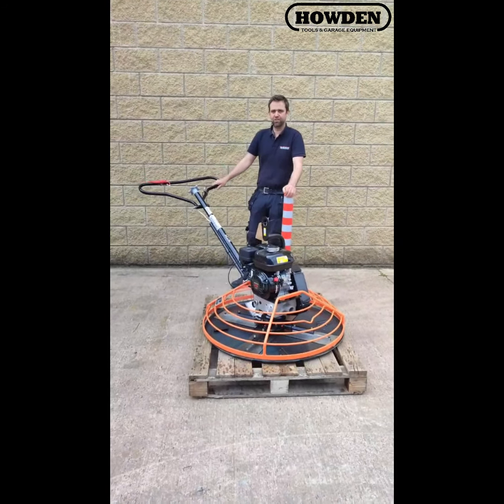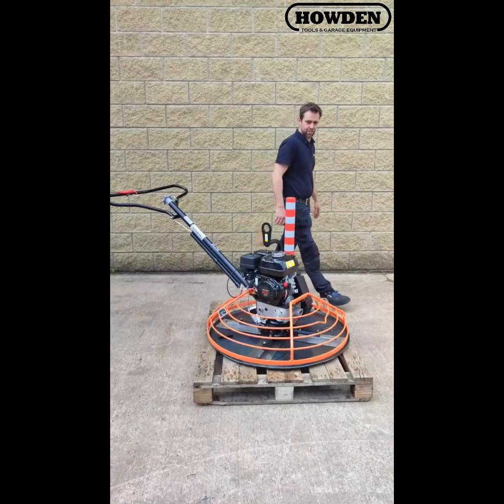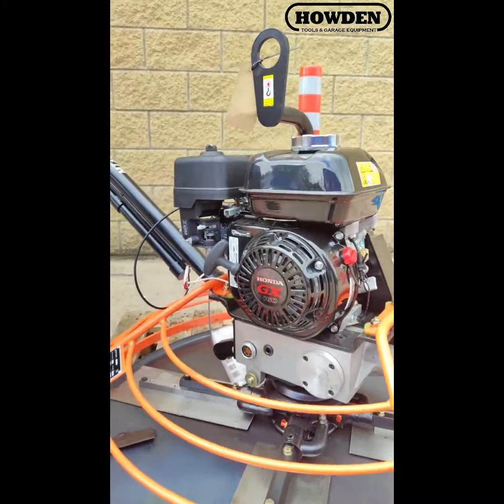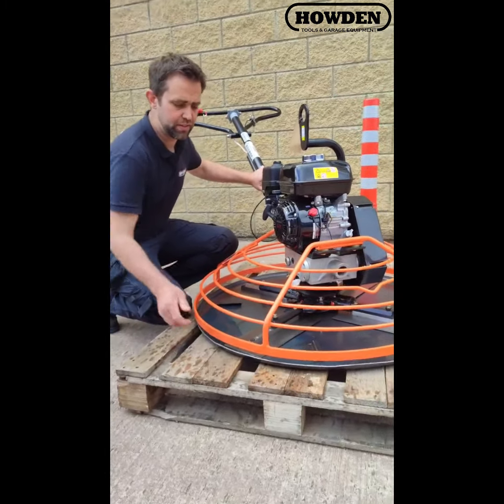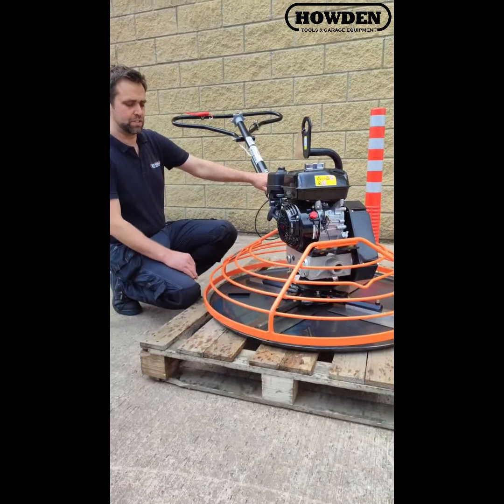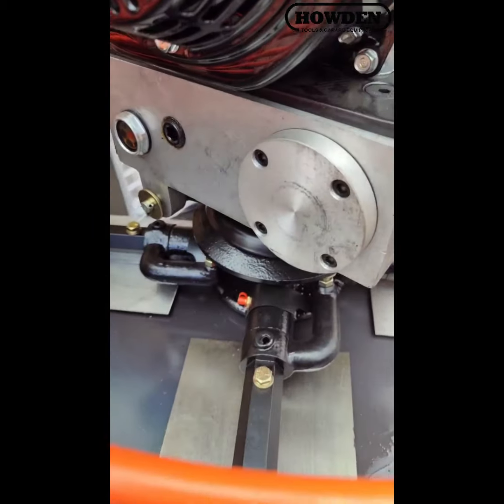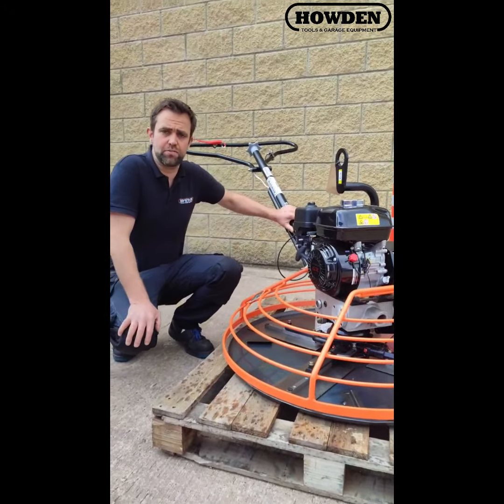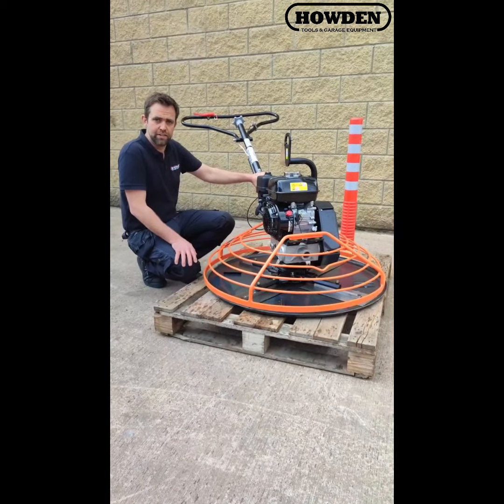36-Inch Power Trowel: Precision Finishing for Concrete Surfaces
Welcome to the official Howden Tools YouTube channel! Here, we provide comprehensive guides, tips, and demonstrations on a wide range of tools and equipment for professionals and DIY enthusiasts alike. Whether you're looking for the best garage equipment, automotive tools, compressors, or air tools, or any other equipment we've got you covered.
What You’ll Find Here:
• Garage Equipment: Explore our extensive range, including motorcycle lifts, 2-post and 4-post lifts, scissor lifts, tyre machines, wheel balancers, and alignment tools. Discover the latest in hydraulic jacks, bottle jacks, and engine cranes.
• Compressors & Air Tools: Learn about belt drive, screw, petrol, and diesel compressors. Get insights into air tools such as impact wrenches, spray guns, die grinders, and air hammers.
• Tool Storage & Organization: From tool chests, site boxes, and tool bags to display trays and storage bins, we help you keep your workspace organized and efficient.
• Workshop Essentials: Delve into essential accessories like battery chargers, parts washers, lubrication equipment, and safety gear including workwear, gloves, and respirators.
• DIY Tips & Tutorials: Step-by-step guides and expert advice on using tools, maintaining equipment, and handling projects, from small repairs to major installations.
• Specialty Tools & Equipment: Explore our range of specialized tools such as puller kits, hydraulic pumps, tyre consumables, and garage consumables.